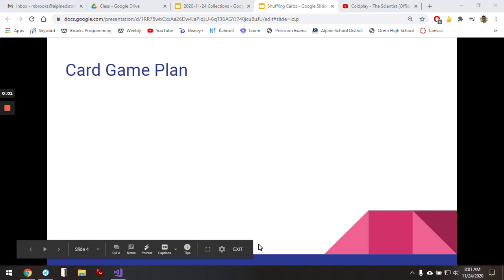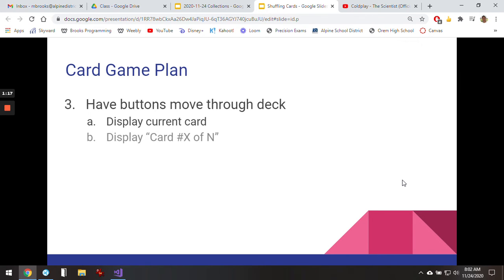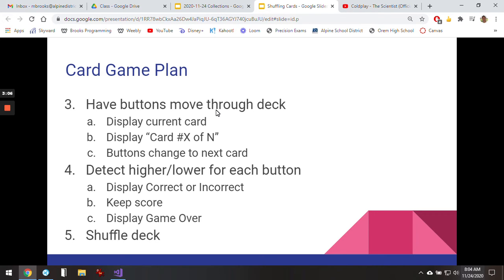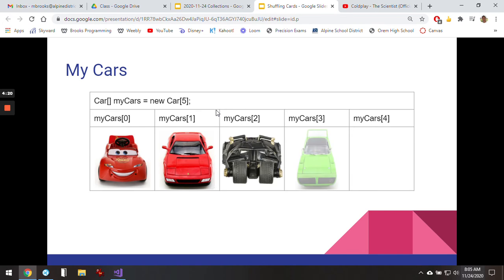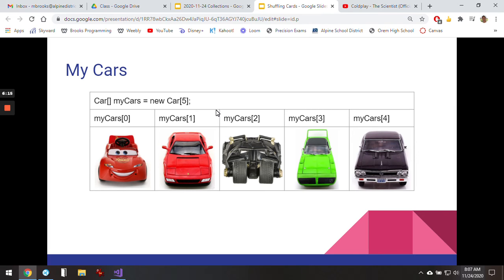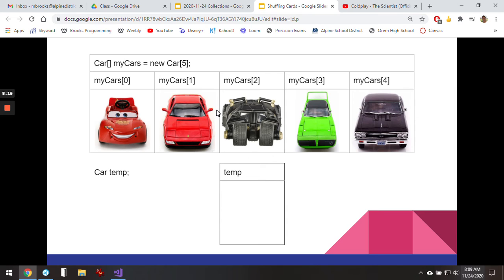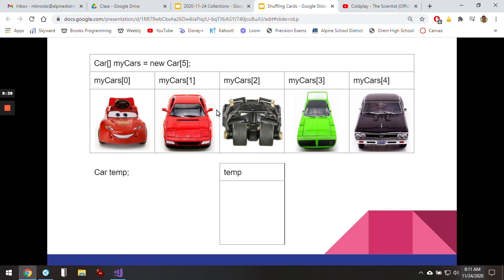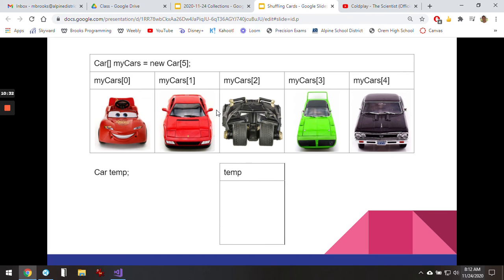2020-11-24 Shuffling Cards